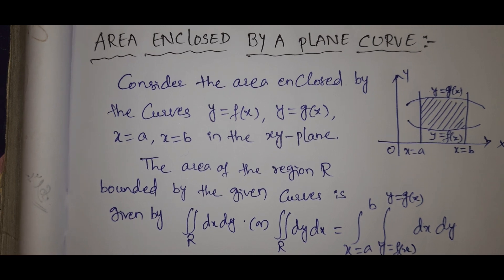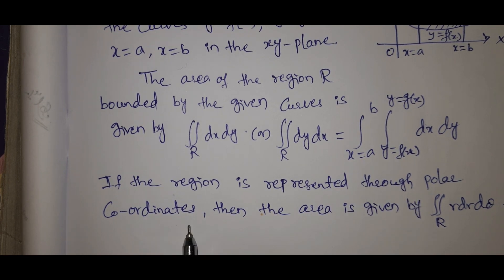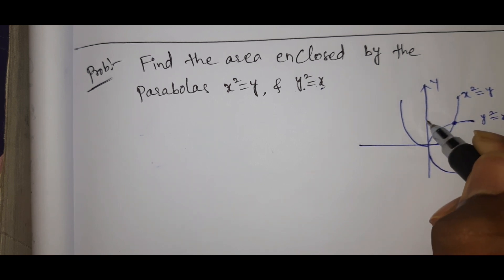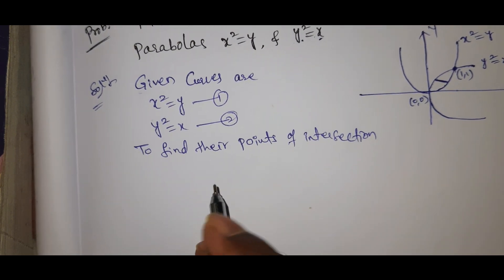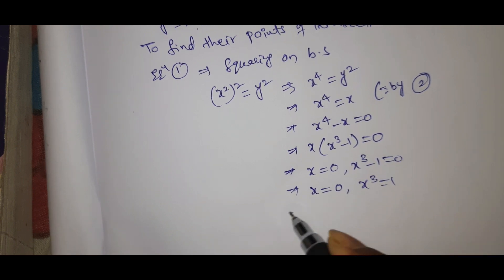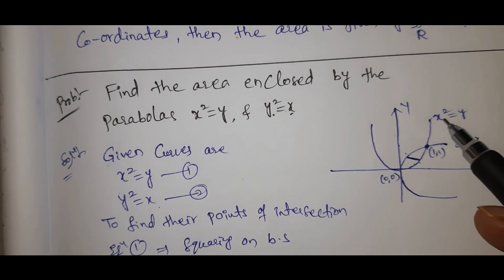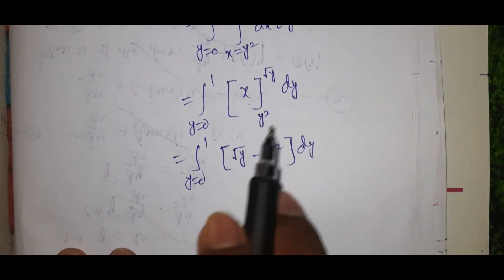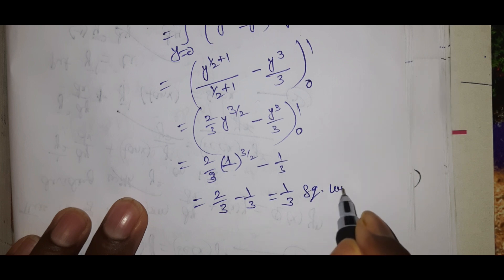Area enclosed by a plane curve|| Multiple Integrals || Rajeshlekkalu